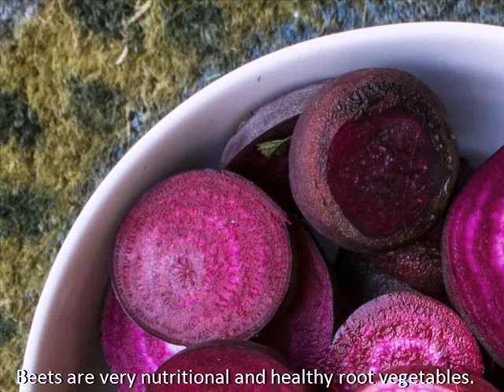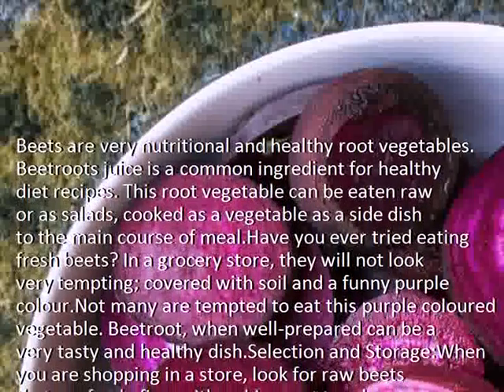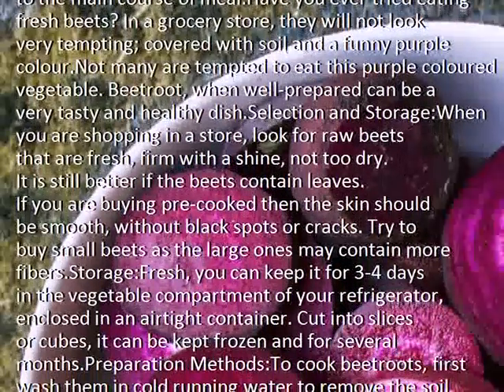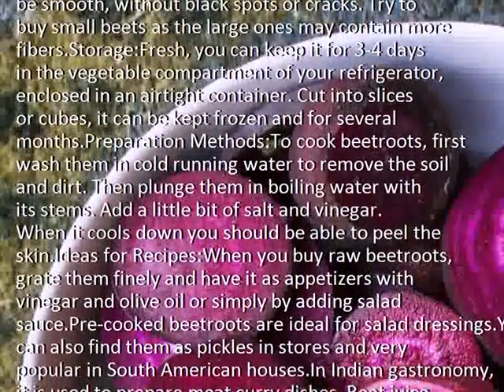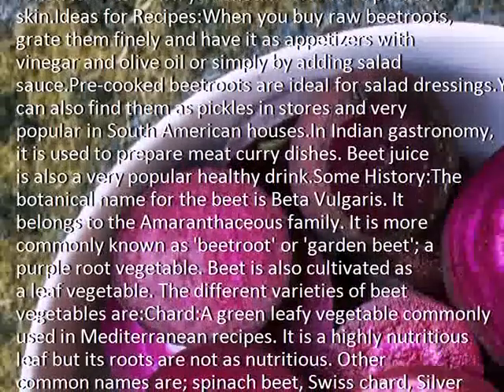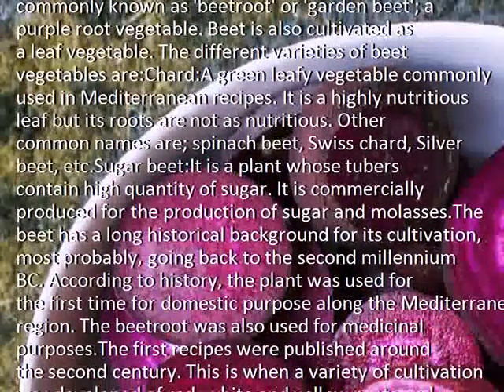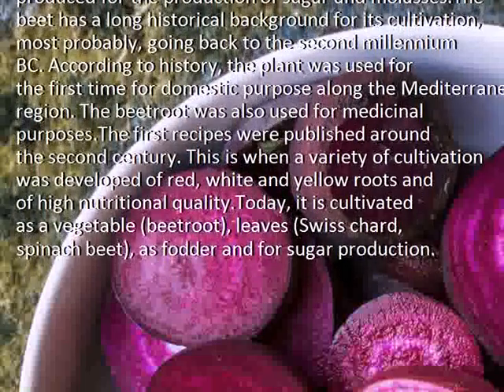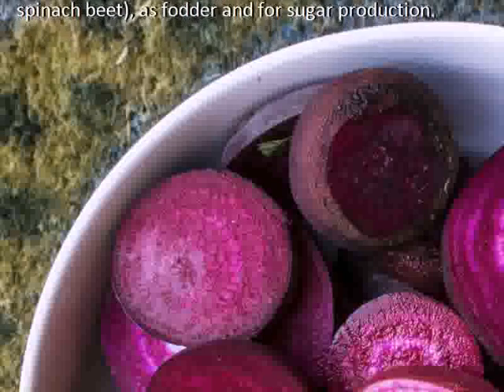Beets Nutrition Facts and Cooking Methods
Description: Beets are very nutritional and healthy root vegetables. Beetroots juice is a common ingredient for healthy diet recipes. This root vegetable can be eaten raw or as salads, cooked as a vegetable as a side dish to the main course of meal.

Have you ever tried eating fresh beets? In a grocery store, they will not look very tempting; covered with soil and a funny purple colour.

Not many are tempted to eat this purple coloured vegetable. Beetroot, when well-prepared can be a very tasty and healthy dish.

Selection and Storage:

When you are shopping in a store, look for raw beets that are fresh, firm with a shine, not too dry. It is still better if the beets contain leaves. If you are buying pre-cooked then the skin should be smooth, without black spots or cracks. Try to buy small beets as the large ones may contain more fibers.

Storage:

Fresh, you can keep it for 3-4 days in the vegetable compartment of your refrigerator, enclosed in an airtight container. Cut into slices or cubes, it can be kept frozen and for several months.

Preparation Methods:

To cook beetroots, first wash them in cold running water to remove the soil and dirt. Then plunge them in boiling water with its stems. Add a little bit of salt and vinegar. When it cools down you should be able to peel the skin.

Ideas for Recipes:

When you buy raw beetroots, grate them finely and have it as appetizers with vinegar and olive oil or simply by adding salad sauce.
Pre-cooked beetroots are ideal for salad dressings.
You can also find them as pickles in stores and very popular in South American houses.
In Indian gastronomy, it is used to prepare meat curry dishes. Beet juice is also a very popular healthy drink.
Some History:

The botanical name for the beet is Beta Vulgaris. It belongs to the Amaranthaceous family. It is more commonly known as 'beetroot' or 'garden beet'; a purple root vegetable. Beet is also cultivated as a leaf vegetable. The different varieties of beet vegetables are:

Chard:

A green leafy vegetable commonly used in Mediterranean recipes. It is a highly nutritious leaf but its roots are not as nutritious. Other common names are; spinach beet, Swiss chard, Silver beet, etc.

Sugar beet:

It is a plant whose tubers contain high quantity of sugar. It is commercially produced for the production of sugar and molasses.

The beet has a long historical background for its cultivation, most probably, going back to the second millennium BC. According to history, the plant was used for the first time for domestic purpose along the Mediterranean region. The beetroot was also used for medicinal purposes.

The first recipes were published around the second century. This is when a variety of cultivation was developed of red, white and yellow roots and of high nutritional quality.

Today, it is cultivated as a vegetable (beetroot), leaves (Swiss chard, spinach beet), as fodder and for sugar production.